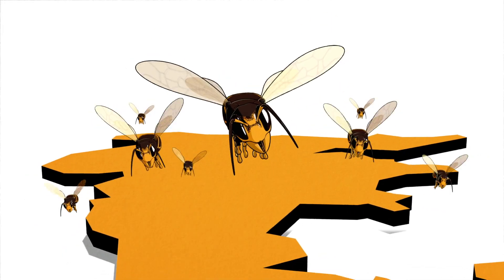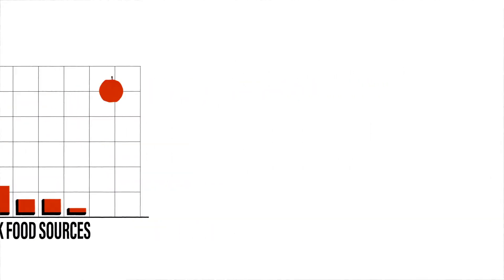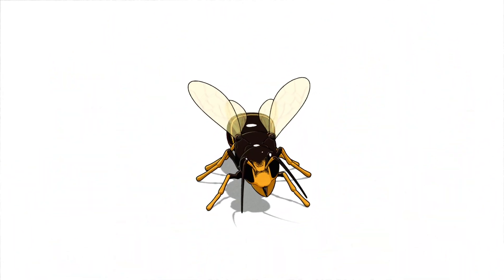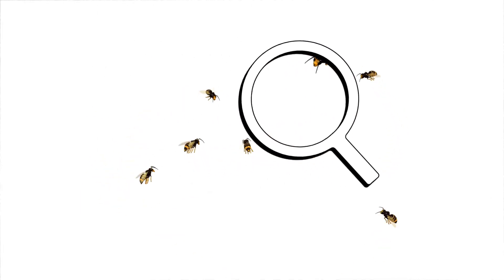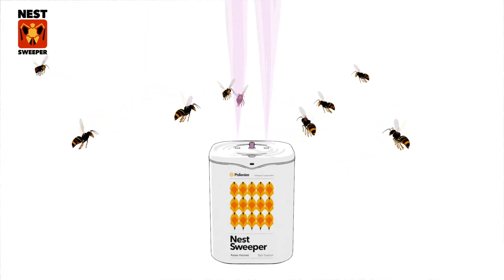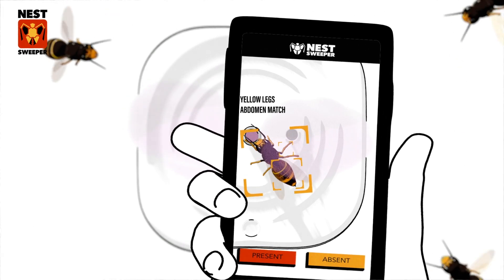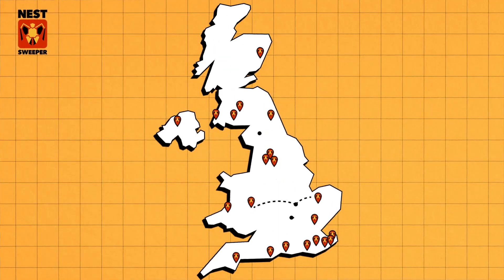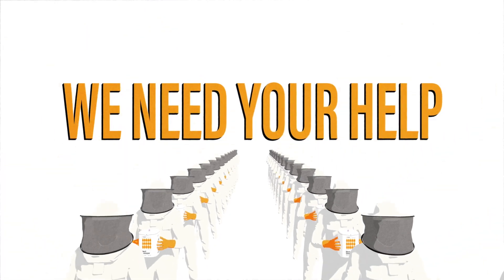Introducing Nest Sweeper by Pollenize - Defending Against Asian Hornet Invasion | Animated Explainer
🌟 Attention all champions of science and defenders of biodiversity! 🌍 We are thrilled to introduce you to our groundbreaking project, Nest Sweeper, aimed at combating the invasion of Yellow Legged Asian Hornets in the UK.

🔎Our team has devoted significant efforts to studying Asian hornet behaviour, conducting fieldwork in Jersey and investigating their spread across Europe. Understanding the gravity of the threat, our Co-Founder Matthew has been leading the charge in developing pioneering solutions to mitigate the imminent spread of this insect across the UK mainland

🚀 We invite you to witness the marvel of our project through an incredible animated explainer video crafted by Mutant Labs. Transport yourself to a world of innovation and heroism, where citizen scientists can join forces in this important battle.

💡 Watch the video to discover how Nest Sweeper combines cutting-edge technology with the spirit of citizen science to protect our precious pollinators and safeguard our environment. We hope it inspires you to join our cause and become part of this vital mission.

🙌 Together, we can make a difference! Please support the Nest Sweeper project. Your participation is crucial in our fight against the invasion of Asian Hornets. Join us today and be a hero for our pollinators!  🐝✨